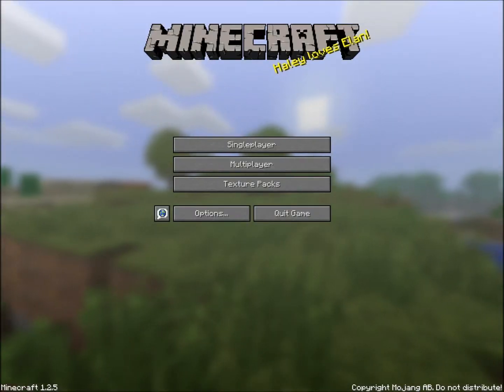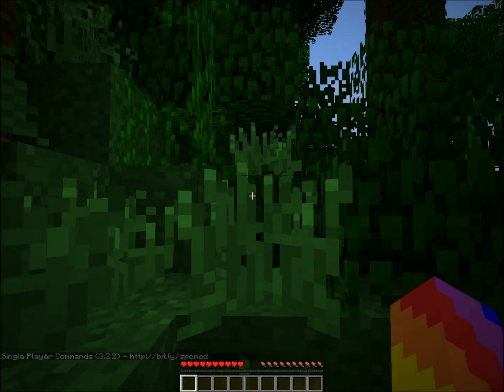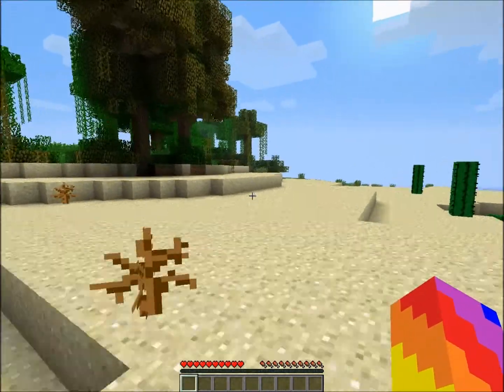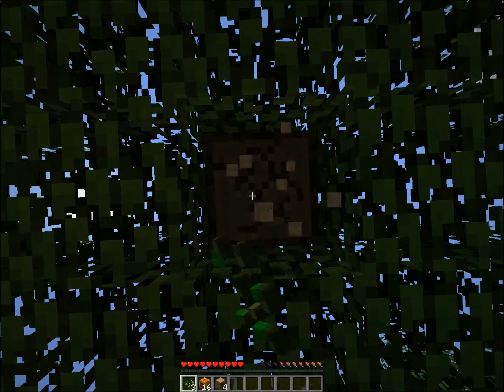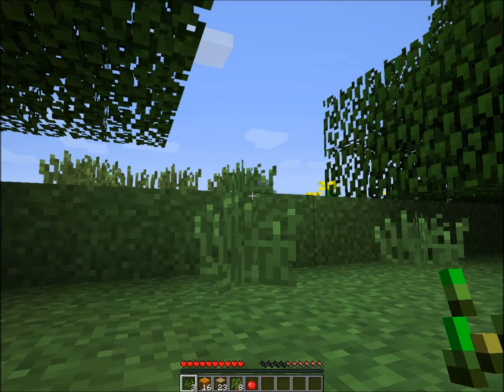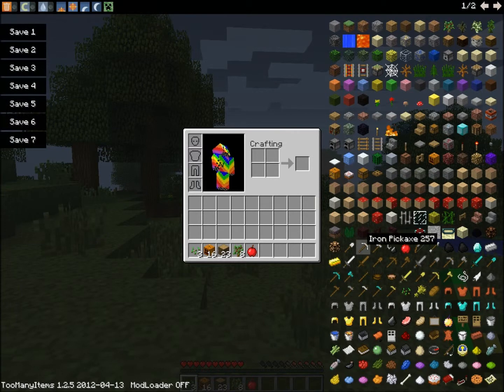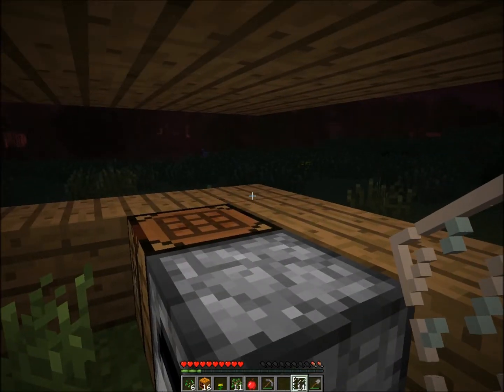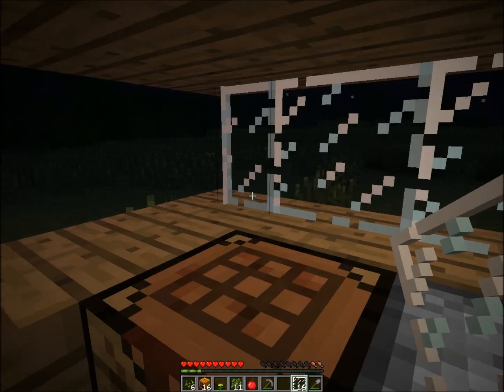Minecraft Lets-Play - Episode 1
Hey everyone, I finally managed to put out my first Minecraft Episode!!! I've decided to make videos every Monday, Wednesday, and Friday, and make them 30 minutes long, not 15, due to the fact that I could do ALOT more in that time frame!!!